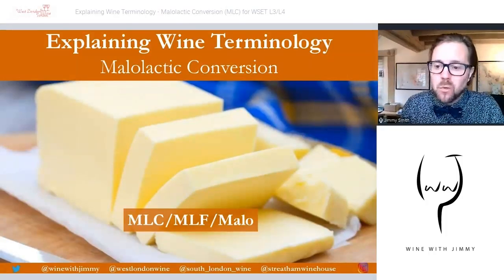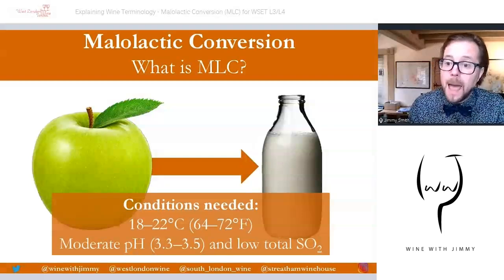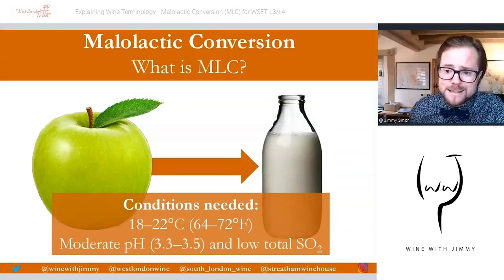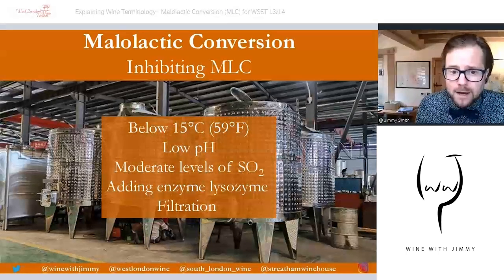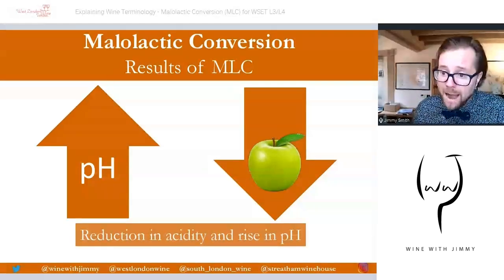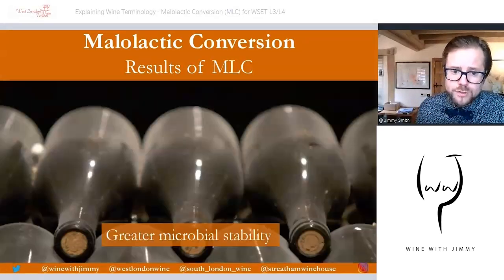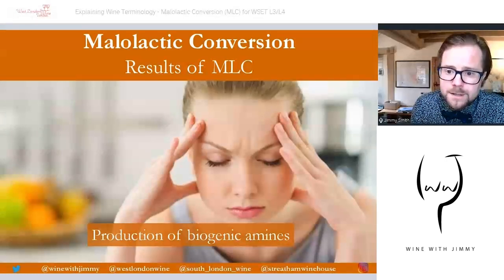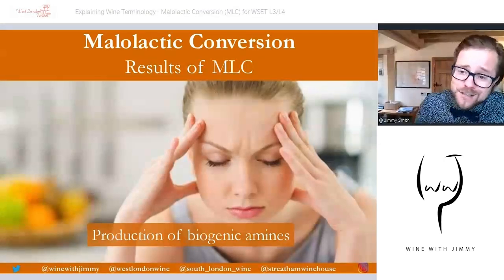Explaining Malolactic Fermentation for WSET Levels 3 and 4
Chief Taster and owner of West London Wine School, South London Wine School, and Streatham Wine House, Jimmy Smith, takes you through another episode of his series on Wine Terminology. This episode is all about the mysteries of Malo-Lactic Fermentation and how this affects the flavors of wine.